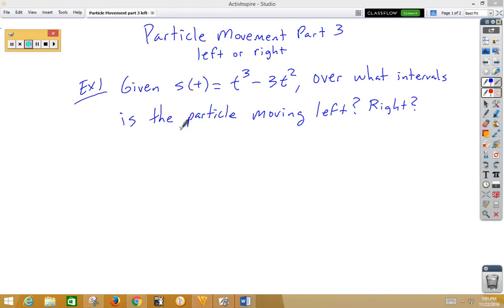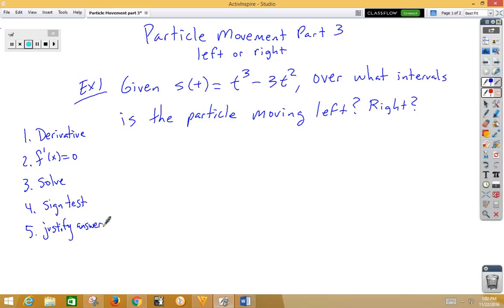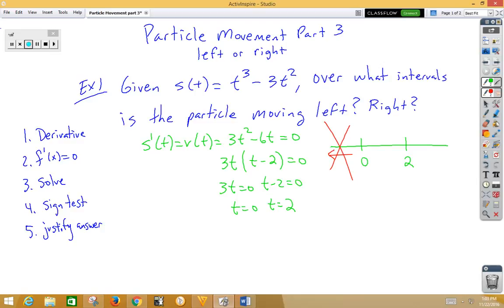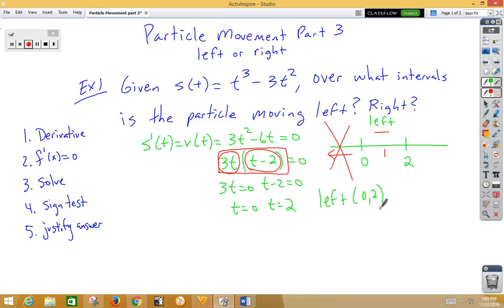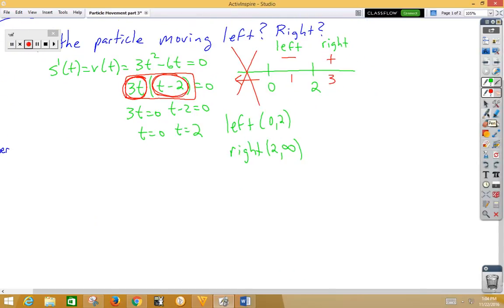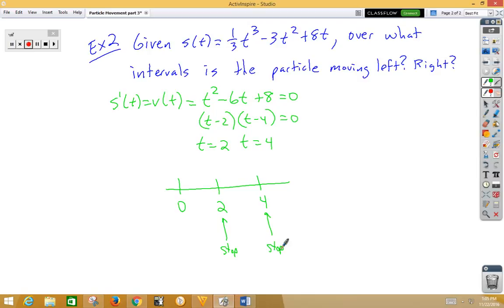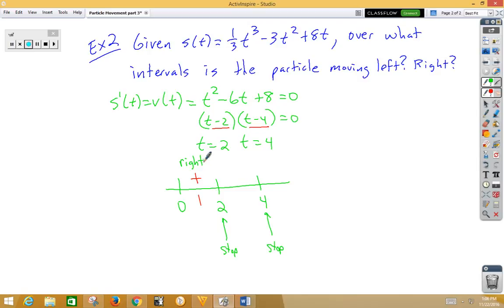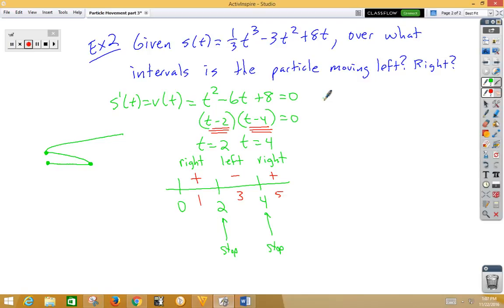Particle movement part 3 left or right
particle movement left or right